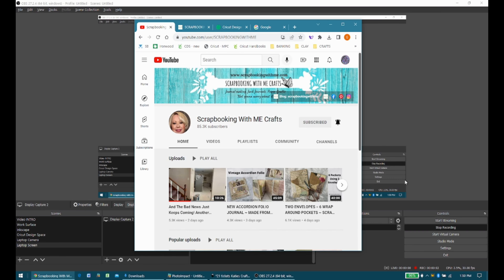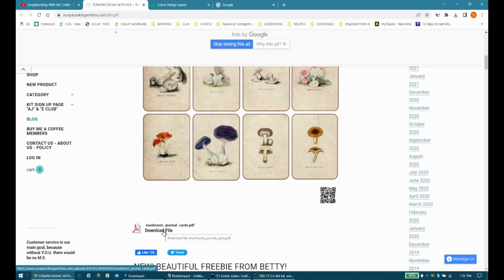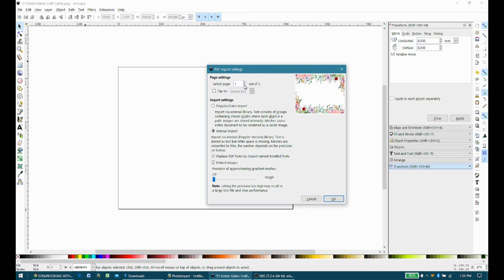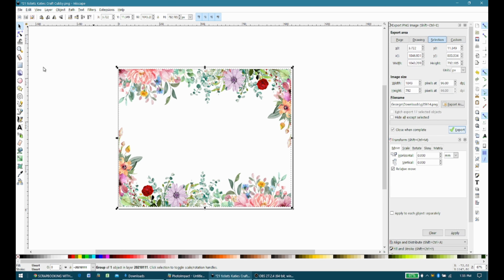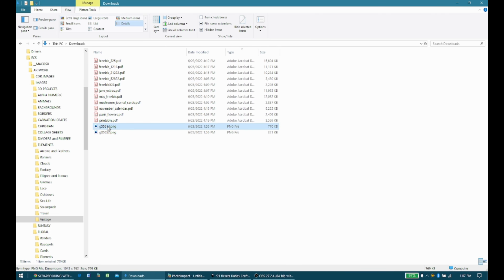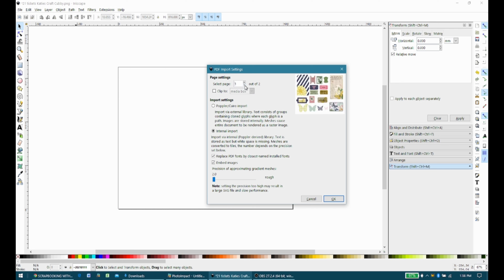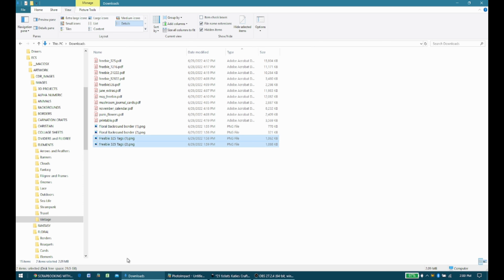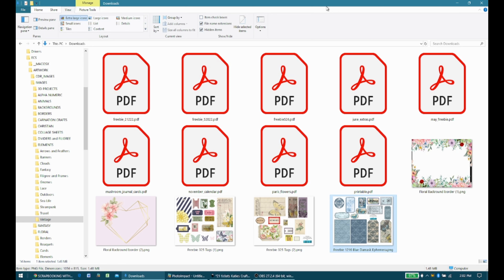Converting PDF files to PNG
Unlocking images inside PDF files…
The internet contains a lot of hidden clipart “Freebies” and they come in many forms:  jpg, png, pdf and more. There are a lot of generous creators out there who are happy to share their artwork and digital files with other creators.  Most often these images are in a jpg or png format and are ready to use but sometimes they are “locked” inside a PDF.  In this video, I will show you how I convert PDF files (images) into PNG files, so I can more easily utilize the images when I’m creating digital artwork.
As always, please be aware of licensing and copyright restrictions when using images for anything other than personal use.
Under the “File” section on the Expressions Craft Studio Facebook Group (see link below), you can find a current list of known sites that contain “Freebies”.  I will update this list as it continues to grow.

** This video is geared toward Windows users, as that is the product I use.